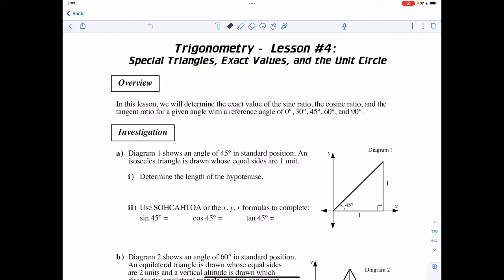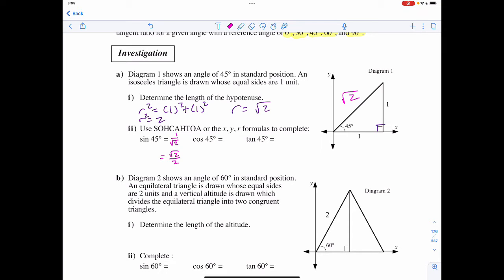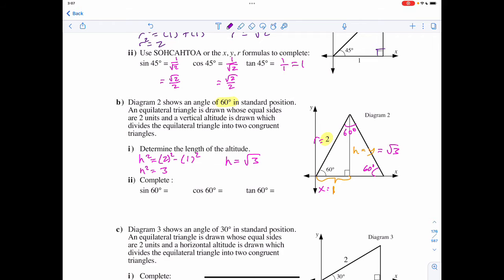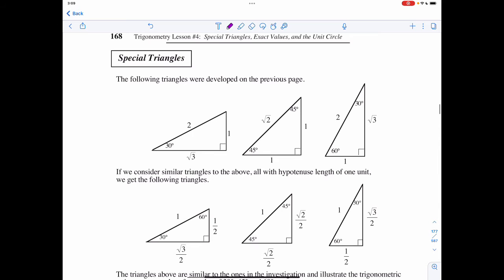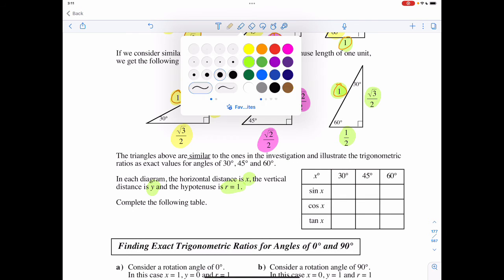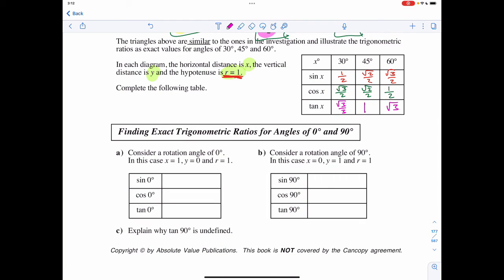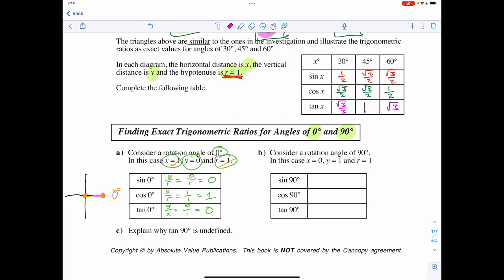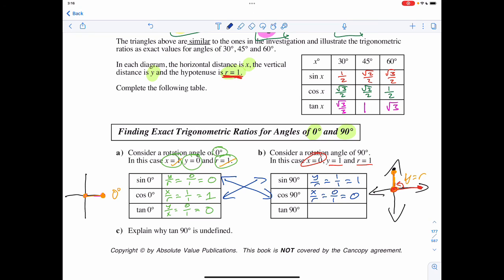M20R Trigonometry Lesson 4a